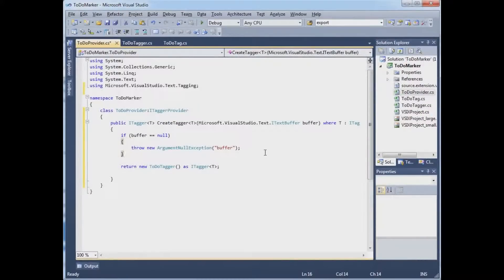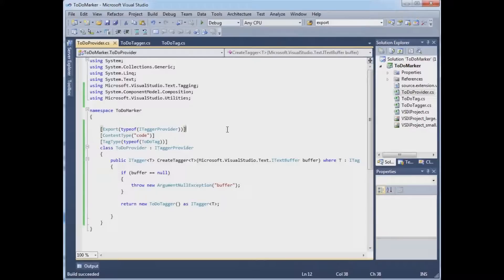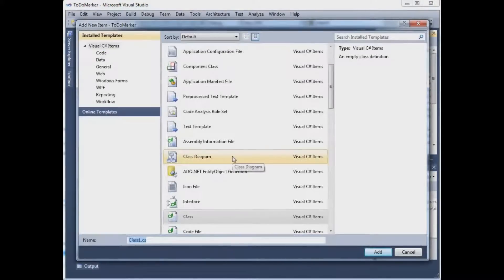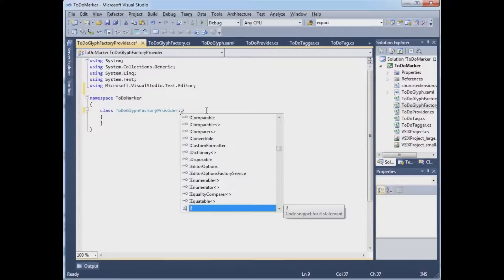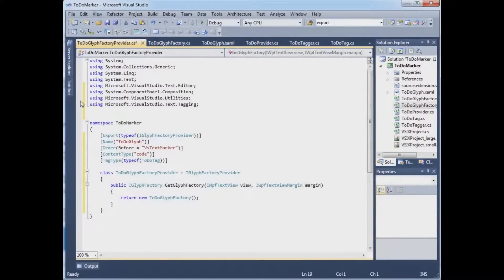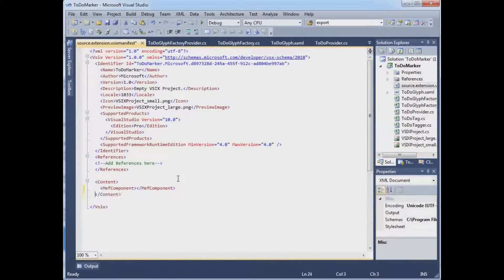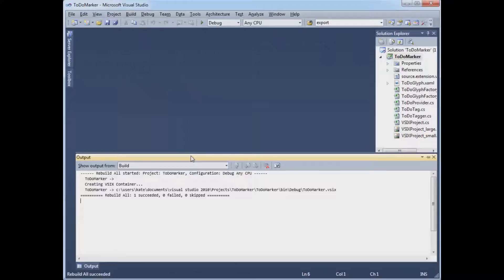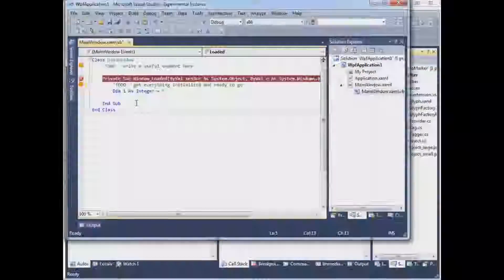E-1aPart2.wmv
Part 2 of Demo 1 (Writing the Extension) for "Write Extensions for the Visual Studio 2010 Editor" This video is to help those preparing to present the talk.